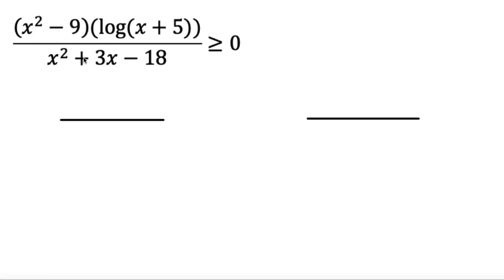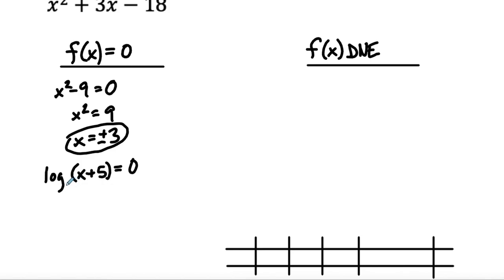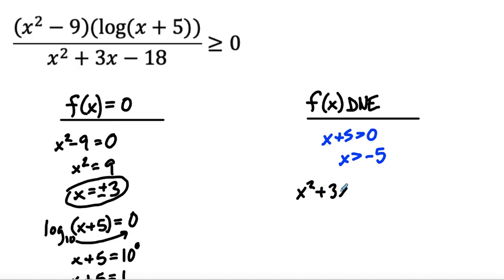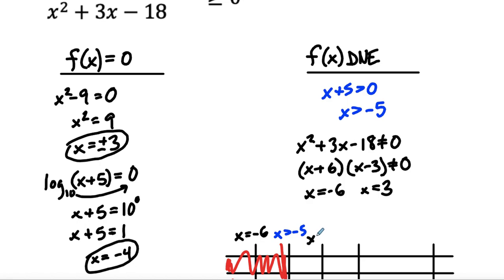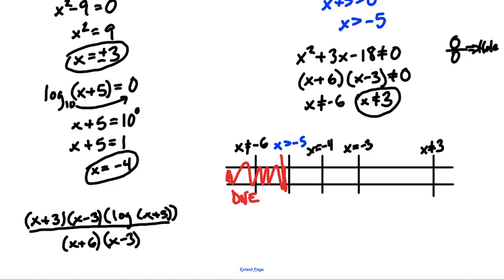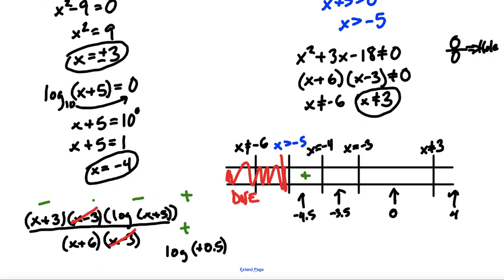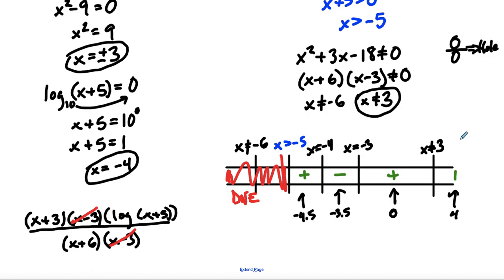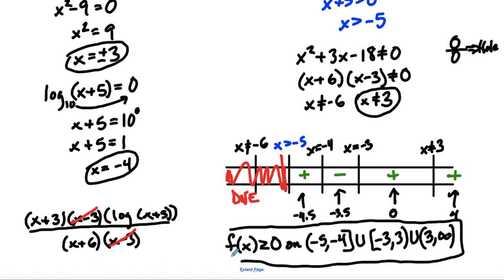Solving Inequalities - an example with a rational function and a logarithm